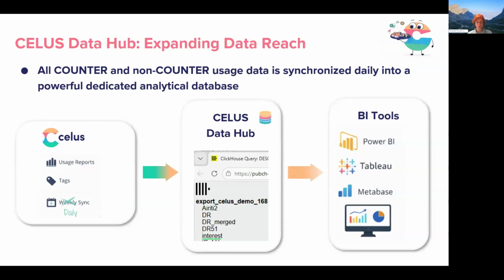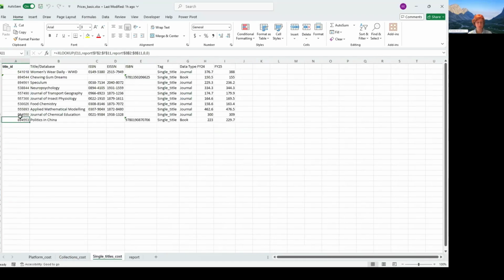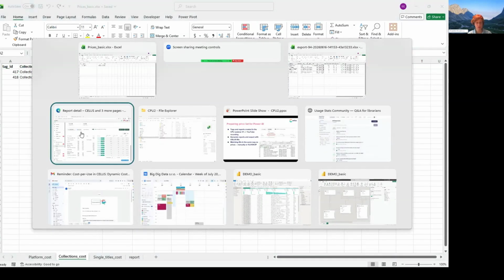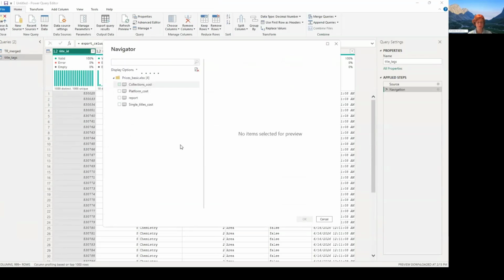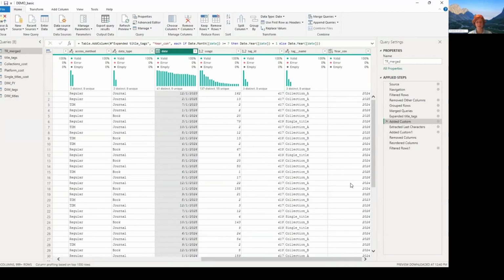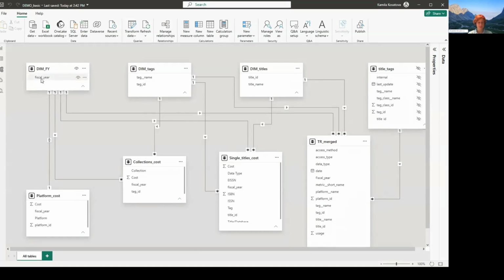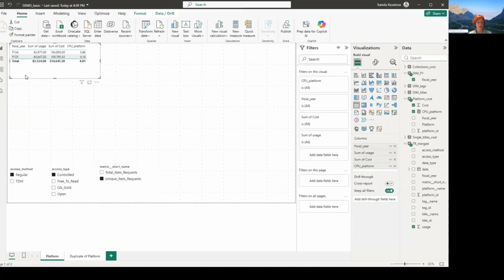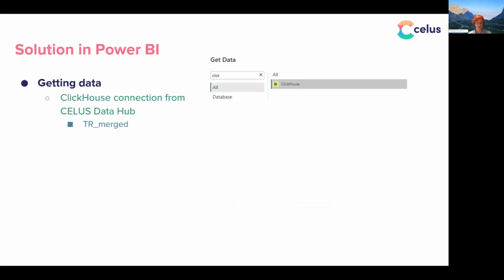Cost-per-use in CELUS: Dynamic cost-per-use in Power BI with CELUS Data Hub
Advanced Cost-per-Use Analysis in Power BI with CELUS Data Hub

In the second webinar of our Cost-per-Use series, Kamila takes CPU analysis to the next level by combining CELUS Data Hub and Power BI. Learn how to connect usage data with pricing information, build relationships between datasets, create CPU calculations, and design flexible dashboards for deeper collection analysis.

Whether you're analyzing journals, ebooks, collections, or entire platforms, this session demonstrates practical techniques for creating powerful usage and cost reports beyond what is possible in spreadsheets alone.

Chapters

00:00 Introduction & webinar overview
00:01 CELUS Data Hub recap
00:03 Data Hub community & Usage Stats Community
00:03 Webinar objectives
00:05 Preparing usage data in CELUS
00:06 Using tags and collections for CPU analysis
00:07 Building the source report in CELUS
00:08 Preparing pricing data and title lists
00:09 Using CELUS IDs as unique identifiers
00:10 Enhancing price lists with XLOOKUP
00:14 Finding collection and platform IDs
00:15 Finalizing the pricing dataset
00:16 Connecting Power BI to CELUS Data Hub
00:18 Importing usage data from ClickHouse
00:23 Preparing data for analysis
00:24 Building the Power BI data model
00:29 Creating relationships between tables
00:33 Connecting prices to usage data
00:34 Creating CPU calculations and measures
00:37 Collection-level cost-per-use analysis
00:39 Title-level cost-per-use analysis
00:40 Platform-level cost-per-use analysis
00:43 Building interactive reports and visualizations
00:46 Questions, discussion & Usage Stats Community

Resources